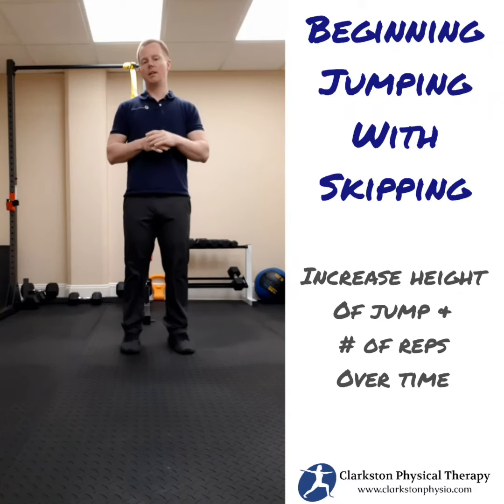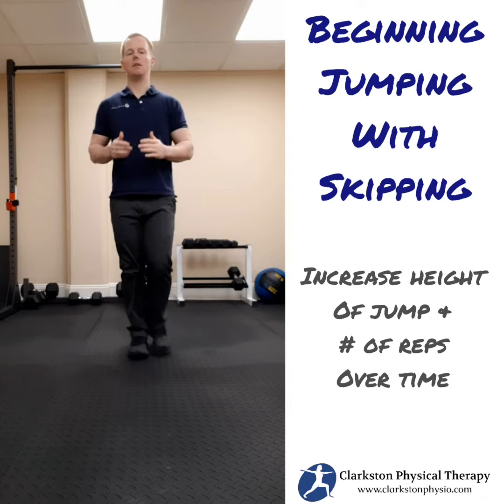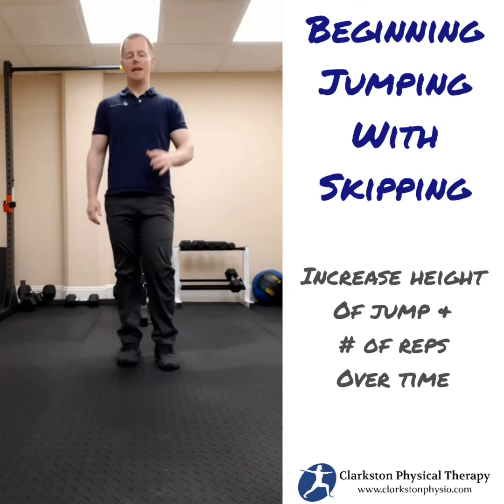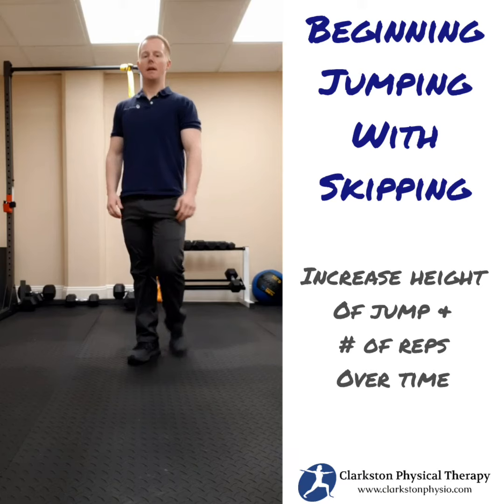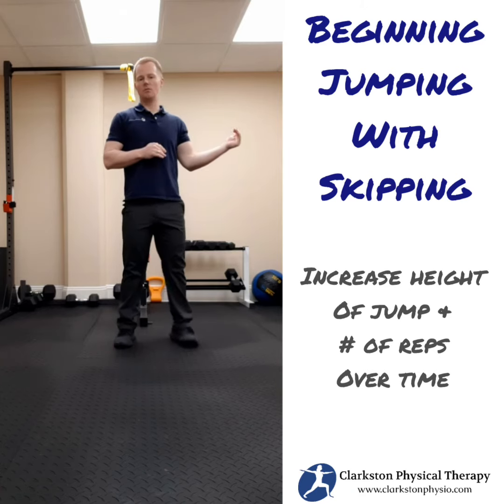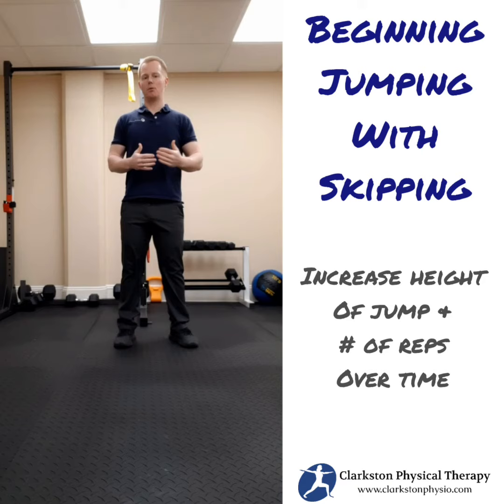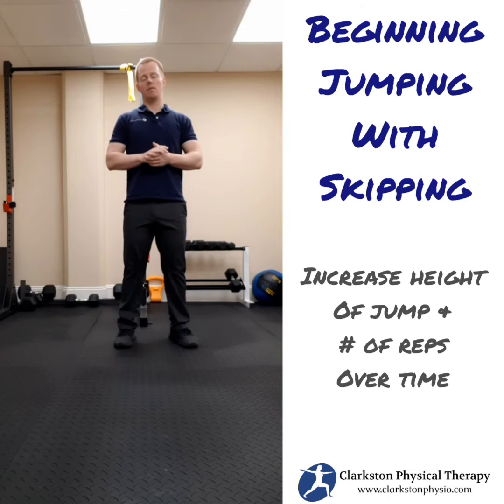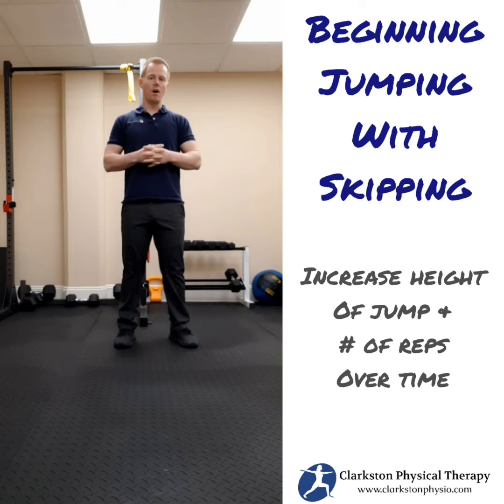Skipping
Progressing from double to single leg jumping in preparation for running. Build up # of reps and height of jump as able, without pain.